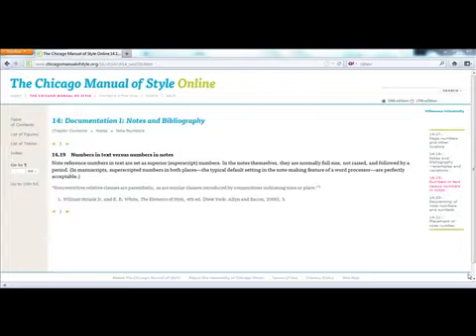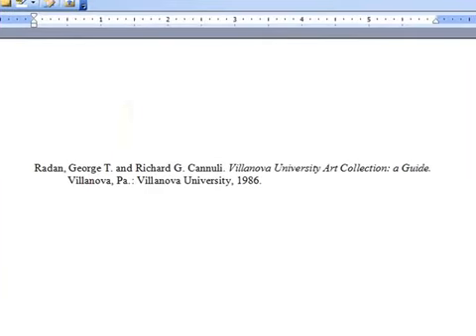Chicago Manual of Style Notes and Bibliography tutorial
I created this short video some years back about the Notes and Bibliography form of the Chicago Manual of Style.